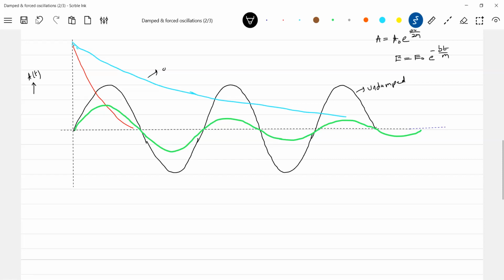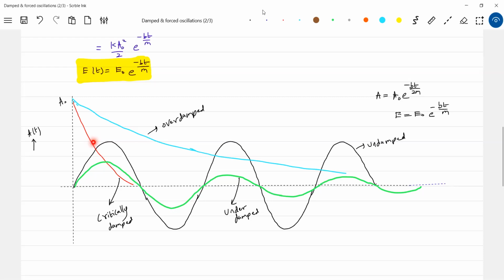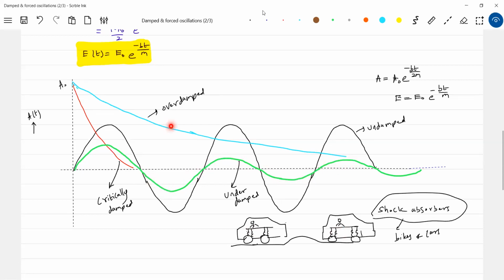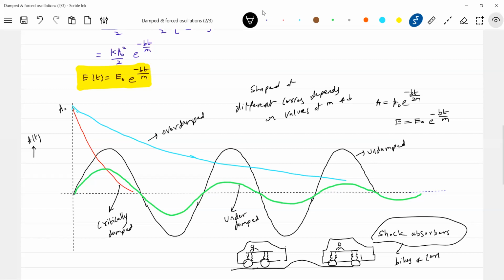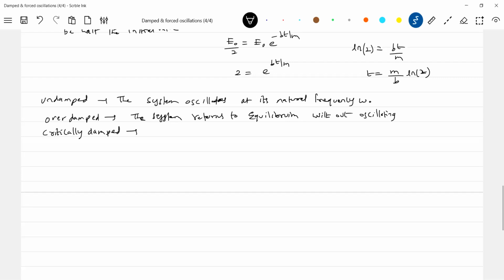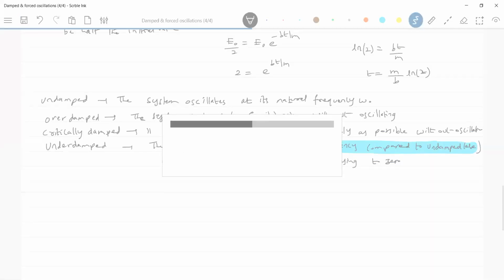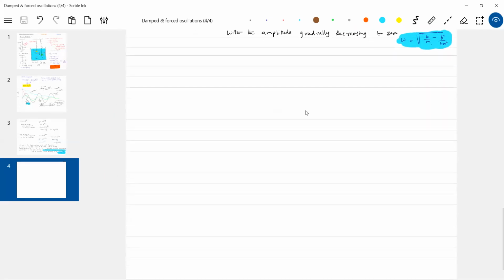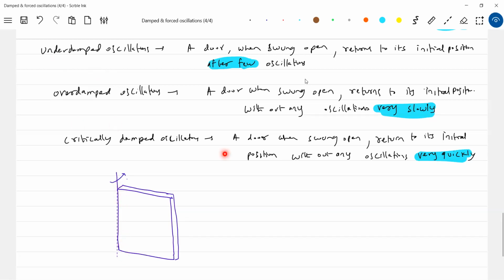2) Physics/ JEE / Damped Oscillations/ Critically Damped/ Under Damped / Over Damped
simple harmonic motion class 11 Physics | Damped Harmonic Oscillator| Thanx for watching this video😊 . Experience--20yrs ; Mentored below 100 and 1000 JEE Advanced Ranks.